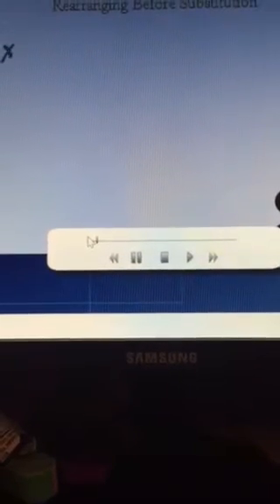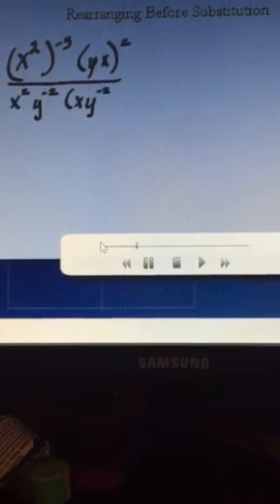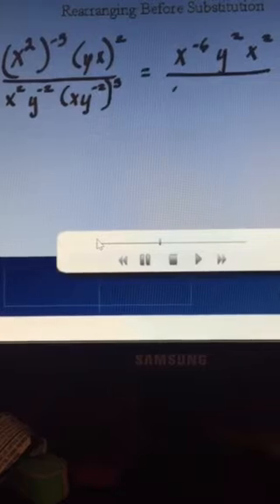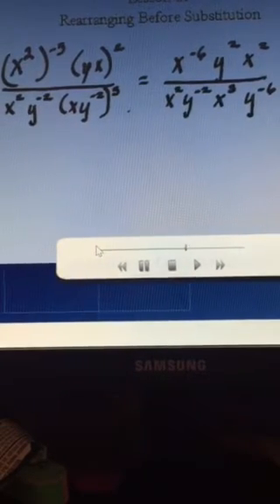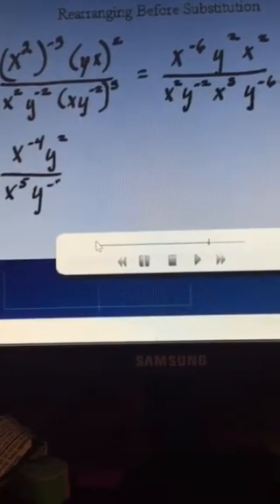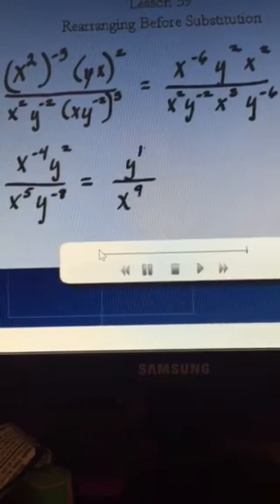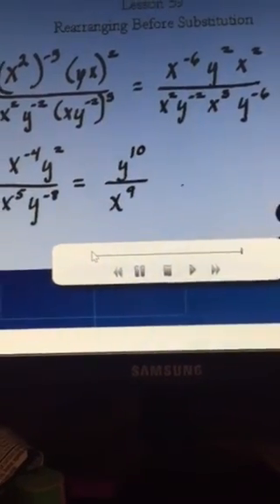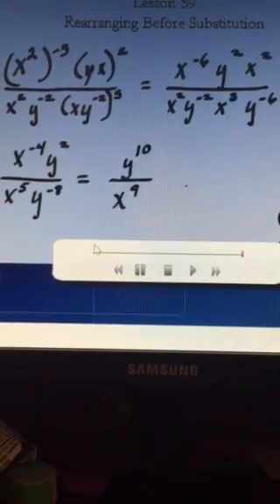Watch it over and over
Until you catch everything she does and start memorizing her the steps to do this on your own